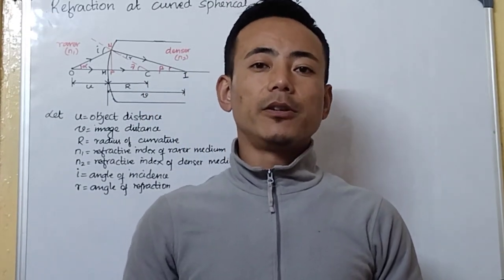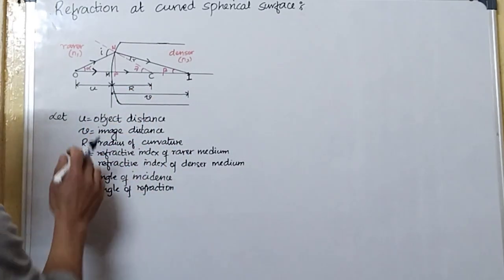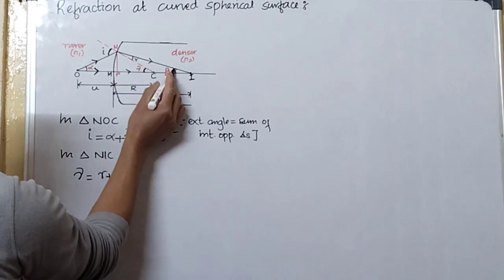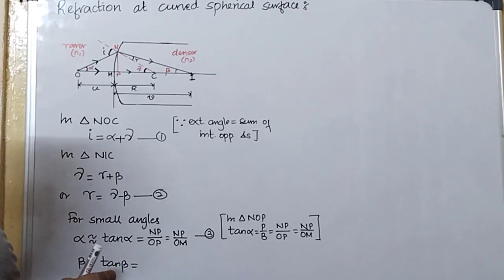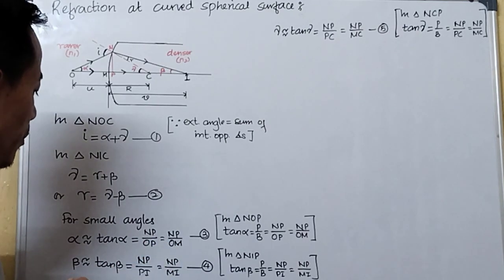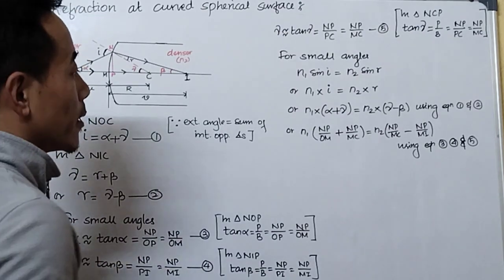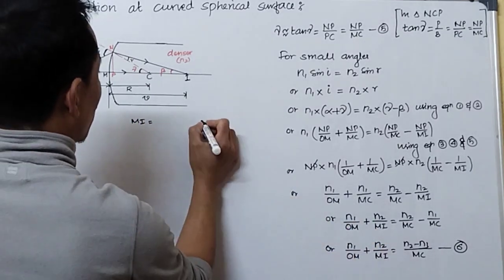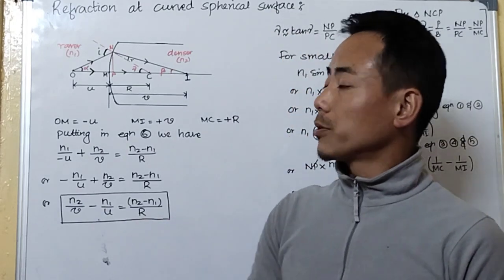Ray Optics || Derivation || Refraction at curved spherical surface